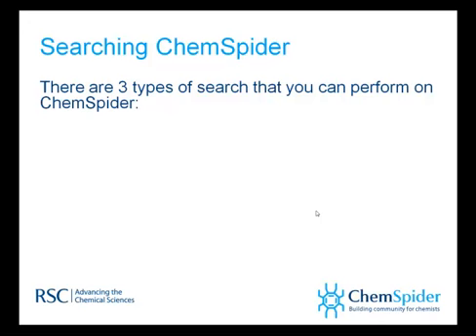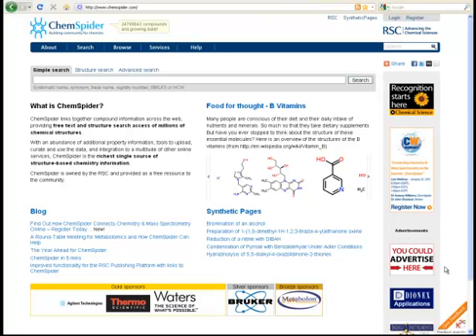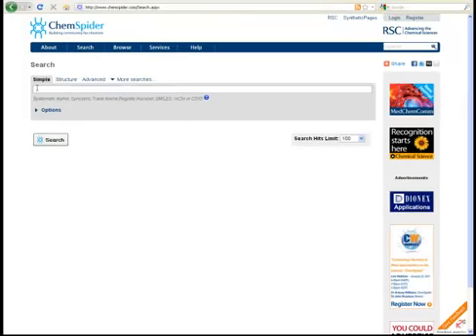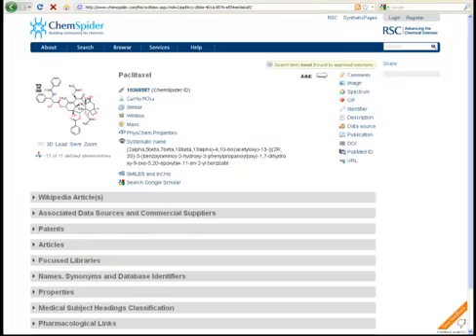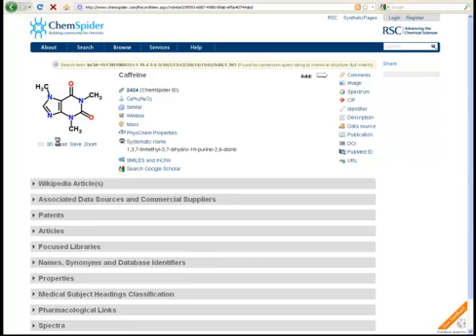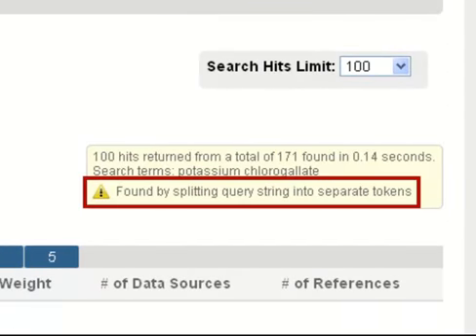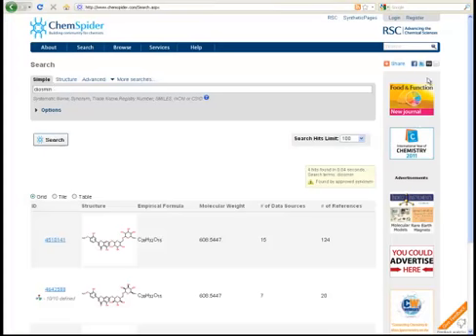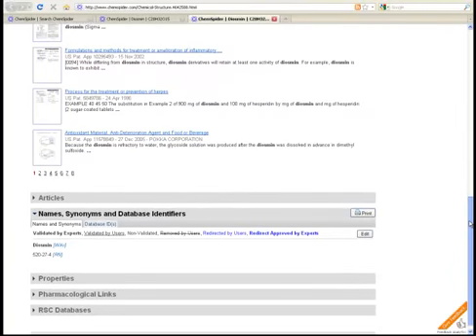ChemSpider-NameSearches.mp4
This video tutorial explains how to search ChemSpider using a variety of different text terms. Names, systematic nomenclature, database identifers, etc.